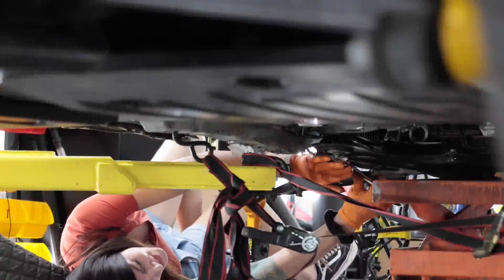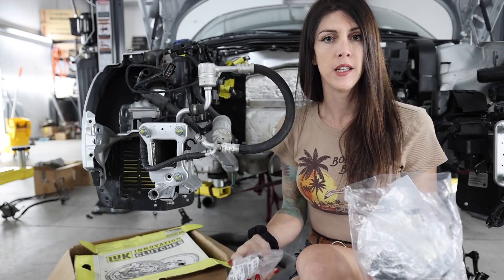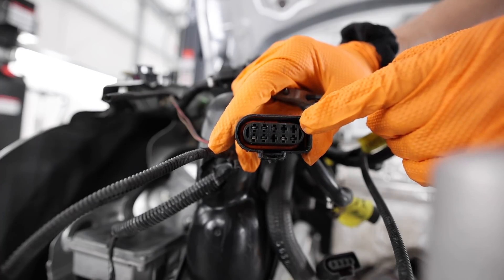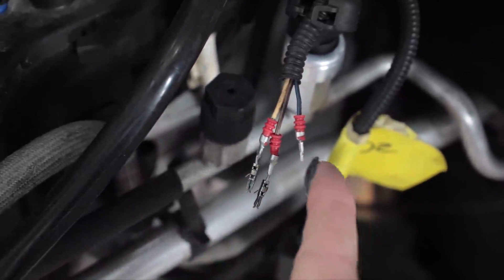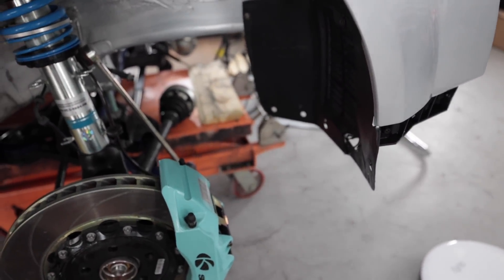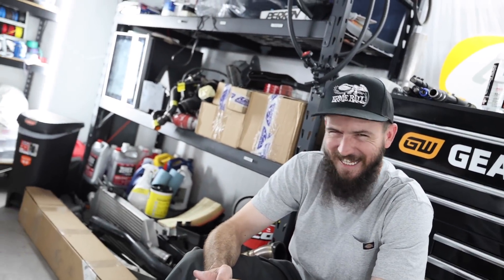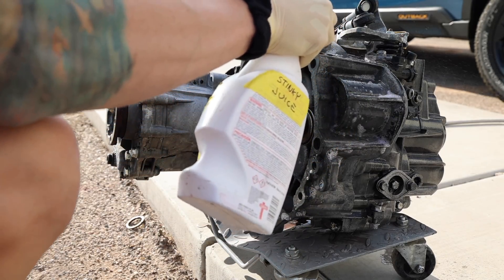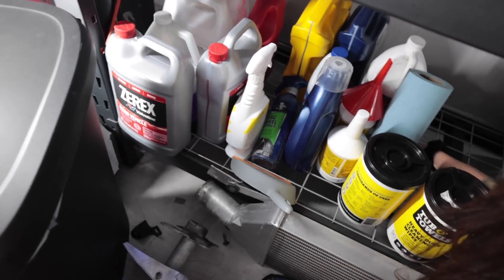The Most Overlooked Part of a Car Build // Giveaway Audi TT Quattro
✳️HOW TO WIN TeeTer ToT!✳️

Signing up w/ your email = Double Entries!

Britt F.
Chad B.
Col. L.
Curtis S.
Daniel F.
Darren M.
Dave
David L.
Jeffrey P.
Josh H.
Kevin C.
Mark L.
Meghan "in Seattle"
Nenad R.
Ray I.
Terry S.
Todd C.